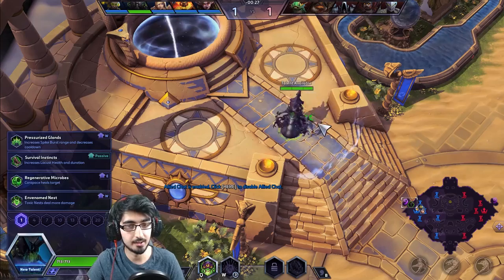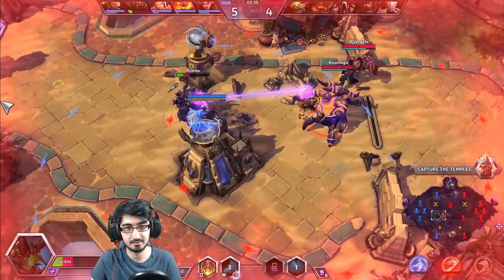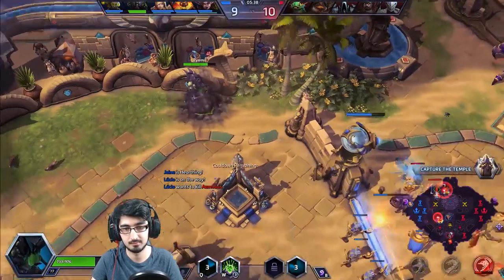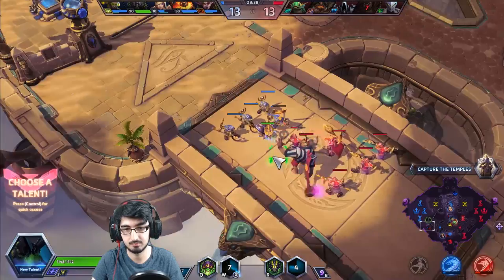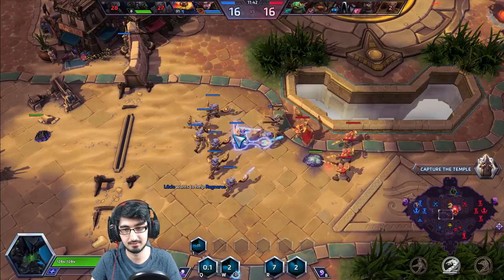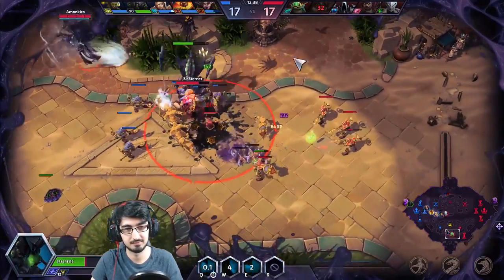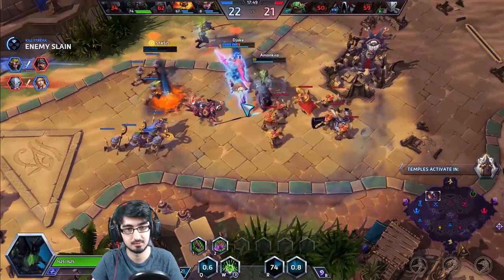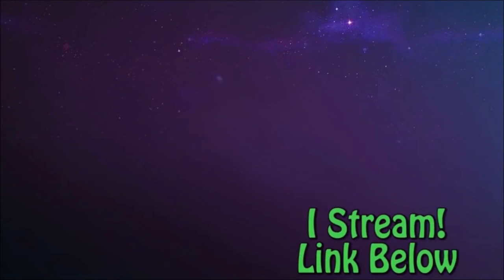Niche Builds A-Z Abathur | Ryoma | Heroes of the storm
The start of something i've been wanting to do for a while. I'll be going through every hero and playing the worst build for them.

Heroes of the storm is a free to play online MOBA by Blizzard Entertainment.